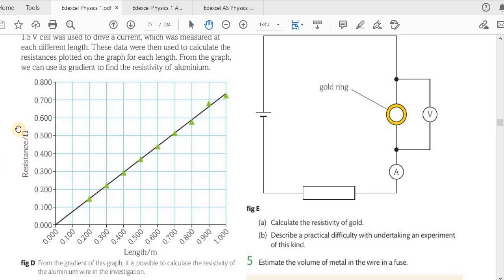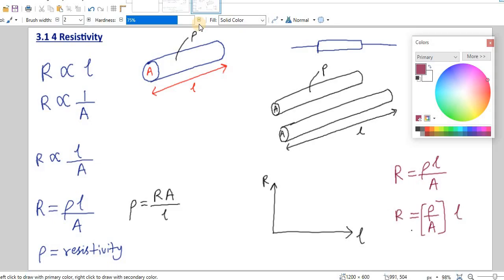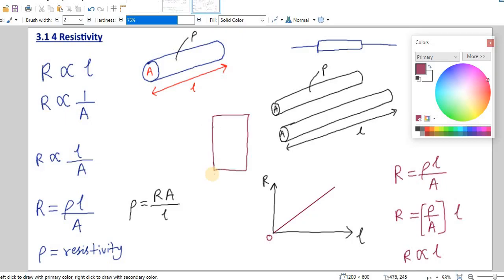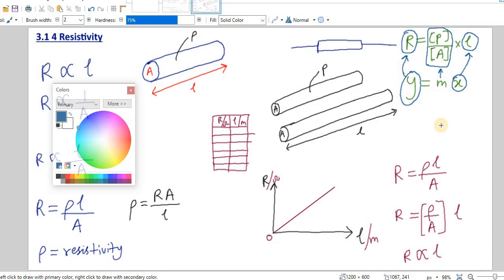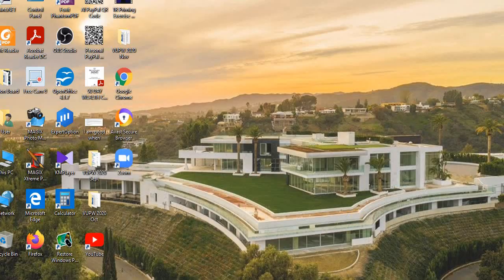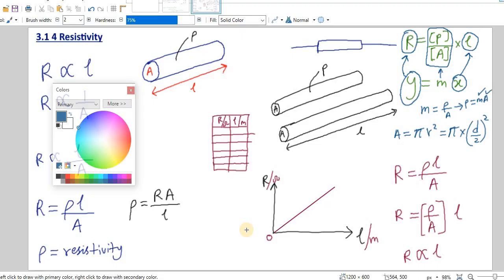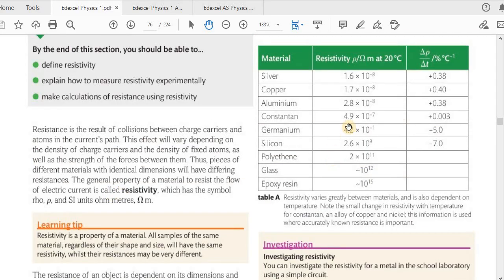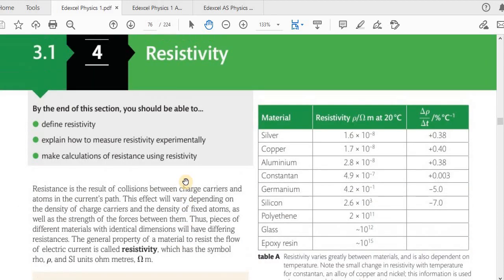3.1.4 Resistivity | Edexcel IAS & IAL Physics | Theory